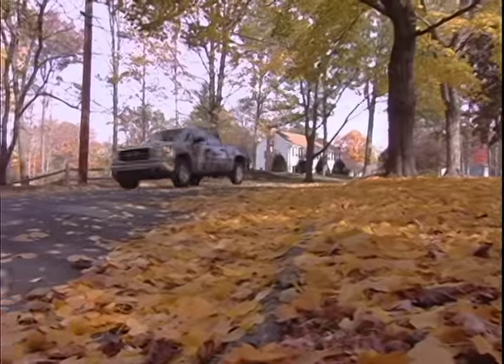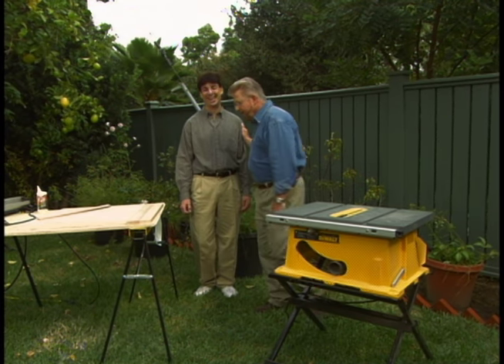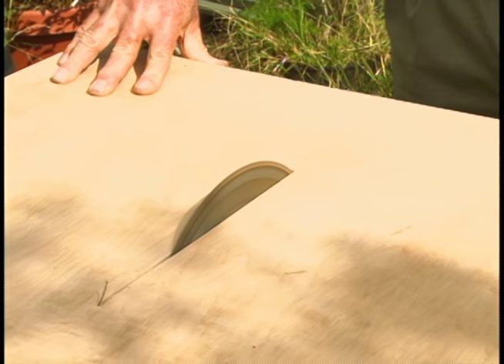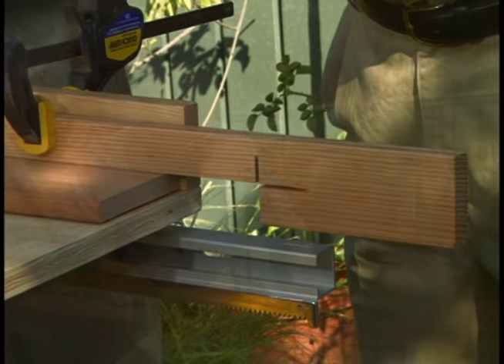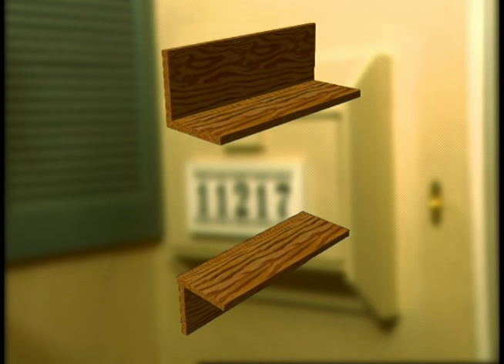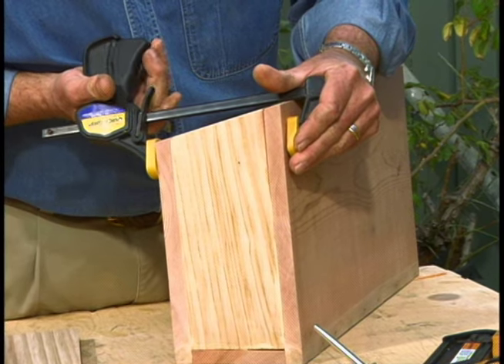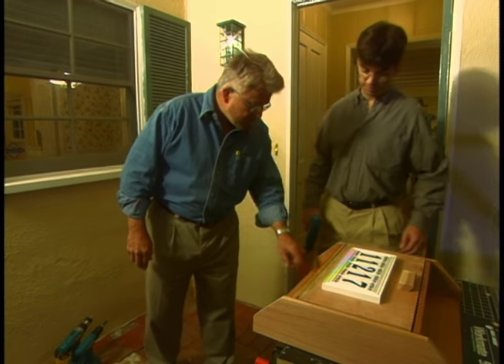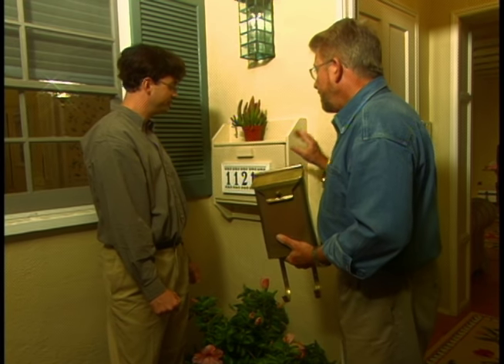How to Build a Wooden Mailbox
If you have a lot of mail, build this type of wooden mailbox

Transcript:

Well, today, I'm headed out to Studio City, California. I'm going to be visiting Steve Ladoo.  Now Steve loves to enter sweepstakes and contests, what he lacks is a good mailbox to handle the huge volume of mail he receives every day, so we're going to build one.

Now is this typical of the amount of mail you get every day?

Actually, it's lighter than normal.  I get so much mail because I enter all these sweepstakes and contests.

What I think we should do here, Steve, is design a custom mailbox for two reasons.  First of all, I want to make sure your new mailbox is large enough to handle both the size and the volume of mail that you're getting. OK?  So when it gets to be that big, I think we want to build it so that it kind of blends in with your house.

Great.

Together Steve and I design a wall mounted mailbox, we will craft it from solid wood and it will consist of two main parts, a frame and a bin.  The bin will sit inside the frame and be hinged at the bottom so that it can open and close.

Have you used a table saw much before?

When I was in wood shop a long time ago, that's the last time I used one.

Since this project will require accurate crosscuts on the table saw if I decide to construct a simple accessory called a cradle.  It's a sort of wooden sled that will allow us to easily hold the wood in position as we cut.  We start with strips of wood called runners.  Small pieces of double sided capitate and a bead of glue are placed on one side.  Then the runners are set into the table saw grooves, glue side up.

This is going to be the bottom of our cradle, right here, just a piece of plywood.  So if you could take that edge over there?

Steve and I place the plywood down on the runners.

We're going to set this down so that the front edge of the plywood is just about even with a front of those sticks there.

The double stick tape acts as a temporary clamp, holding the runners to the bottom of the plywood, then we turn the plywood over.

And there's our rails.

 Wow.

That positions the rails exactly where we want them.

OK.

Now we nail the runners in place.  Next, we flip the cradle back over for a quick test.  I turn on the saw and raise the blade so that it cuts through the center of the cradle.  I stop the cut a few inches from the end.  Next, we apply glue to the edge of a one by three, set the wood on the rear edge of the plywood "Back to me just a little bit", use a framing square to make sure it's perfectly perpendicular to the saw blade and clamp it in position.

Now Steve, if you can grab that piece of one by three over there and let me just turn this up on edge.

Carefully we turn the cradle over and secure the fence with finished nails.  Finally, we place a second fence on the front of the cradle.

Good, warm up for the mailbox huh?

It is.

This will be a piece of cake.

It sure is.

Alright, so let's just try this out, Steve.

OK.

Lay the board up against this edge, flip on the saw.

Hold both sides.  This gives us a very accurate cut and a lot of control, so we're going to use this a lot this afternoon. Alright.

Alright?  This is something I made up to go with our saw cradle right here.  This is called, I call it a stop block.

This attachment can be clamped anywhere along the rear edge of the fence and once in place will enable us to duplicate pieces of lumber cut to exactly the same length.

Ready to cut?

Yes!

Now this is one of the sides to your mailbox.  What we're going to do is we are going to cut this corner off right here, just as sort of a detail.

As we've seen, the rear fence of a table saw cradle can be used to make very accurate straight cuts. By temporarily attaching an auxiliary fence, the cradle can also be used to make very precise angle cuts.

Now, if we've done this right, they should be just about perfect matches.

Looks exact!

With all of our pieces cut, we can begin to assemble our mailbox, starting with the frame.  The "L" shaped top and bottom sections are made up of two pieces of wood.  Steve brushes water resistant glue along the edge of one board.  I hold the second board in place as Steve attaches them with nails.